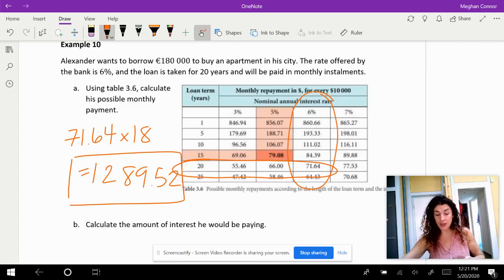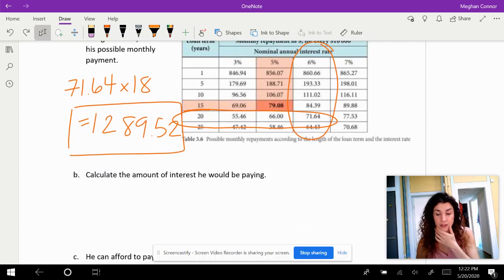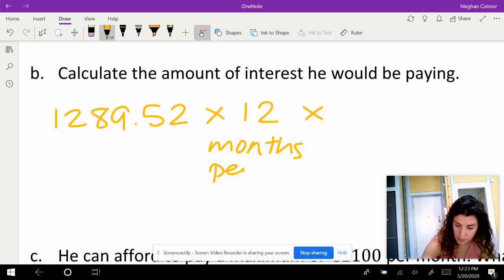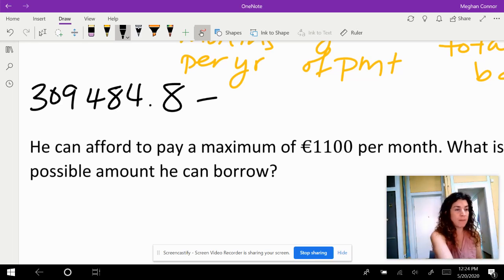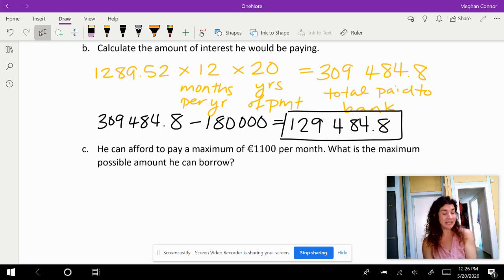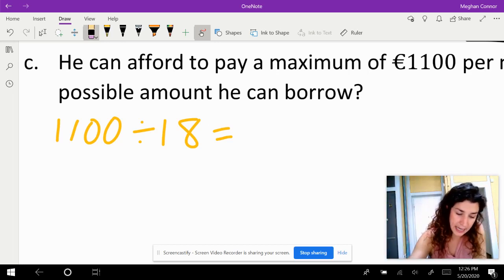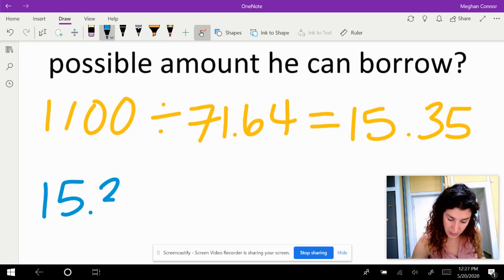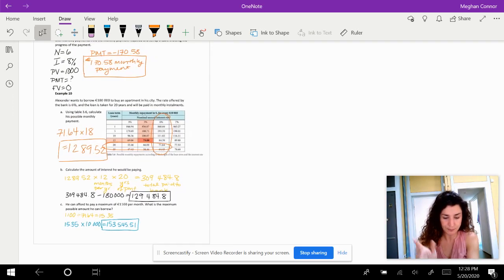6.5 Series Notes B3